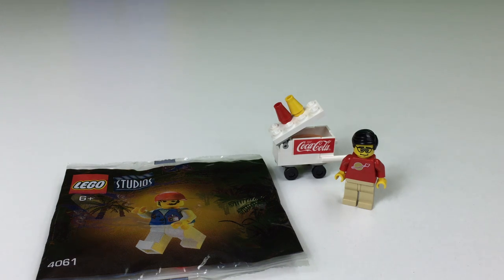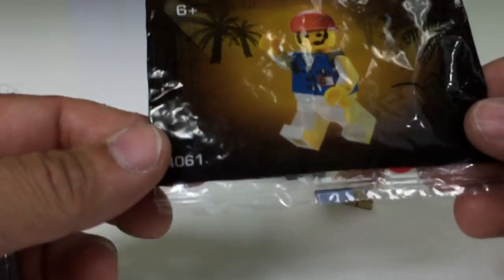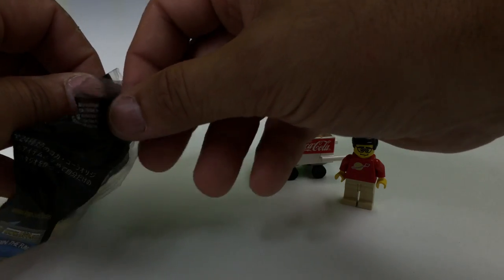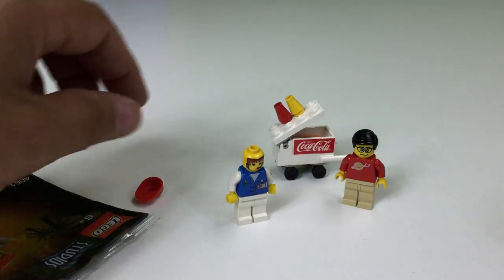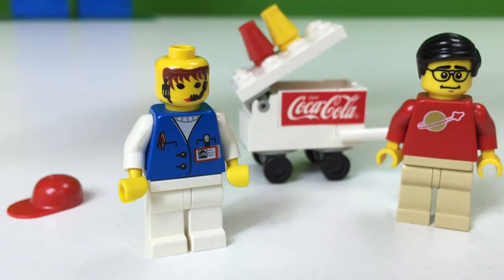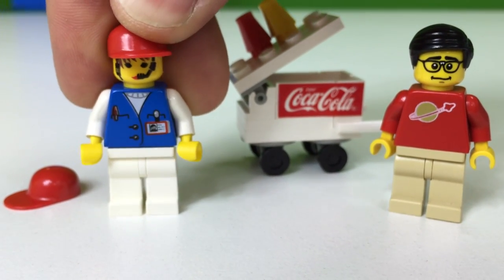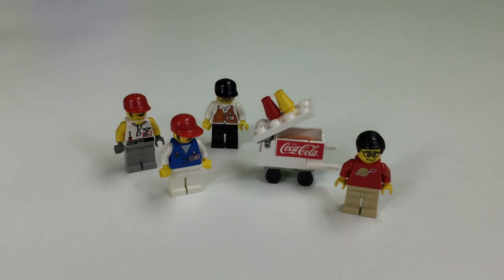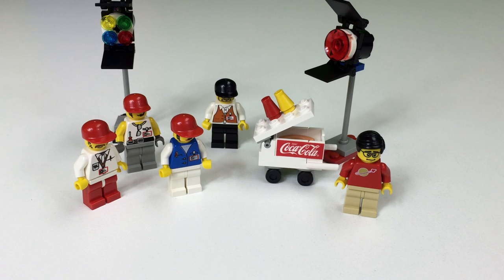LEGO Studios 4061 Assistant Coca Cola Japan Polybag from 2001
LEGO Studios 4061 Assistant Coca Cola Japan Polybag from 2001. I think it is the director's assistant.